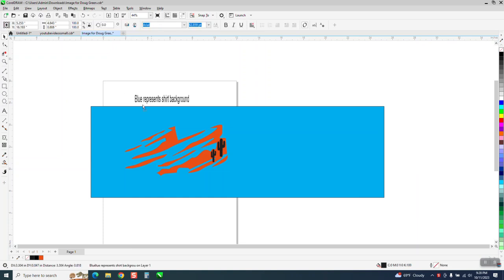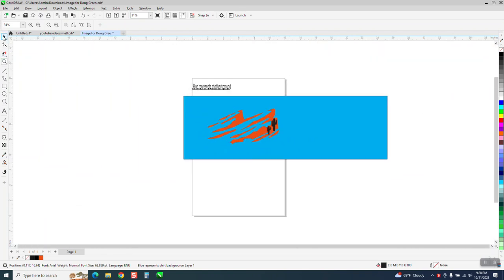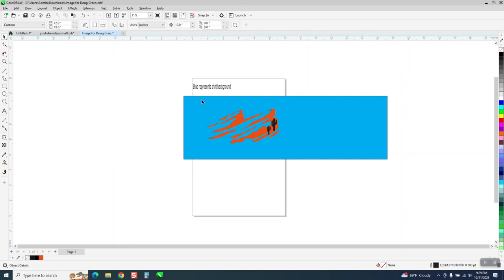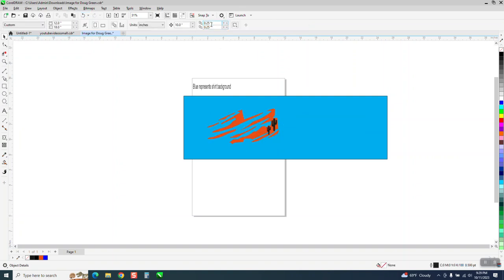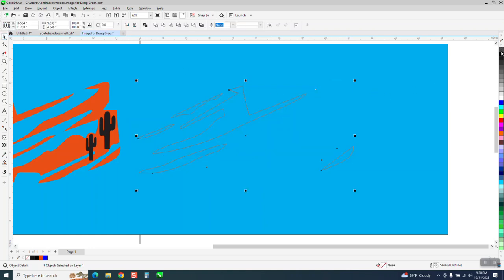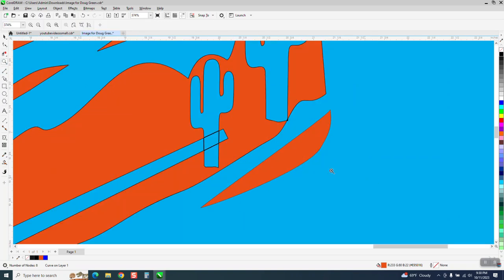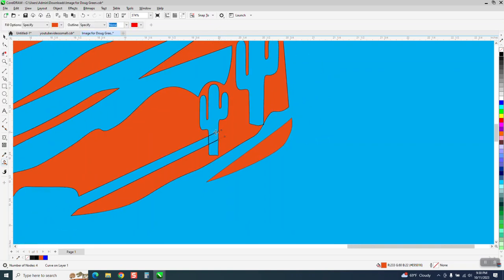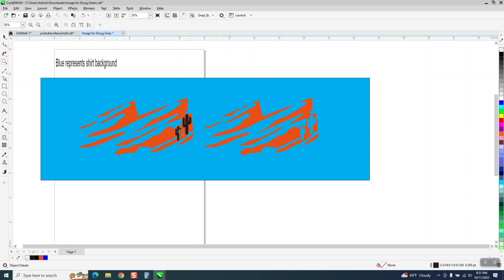Corel Draw Tips & Tricks EASY one with the smart fill tool